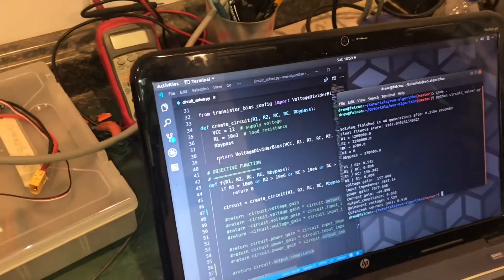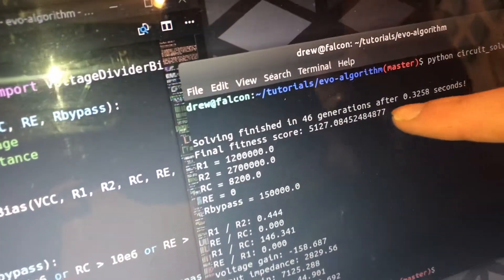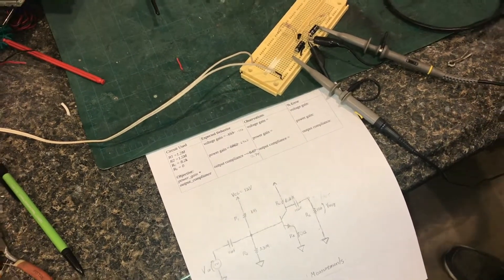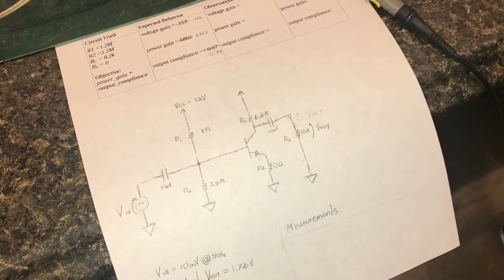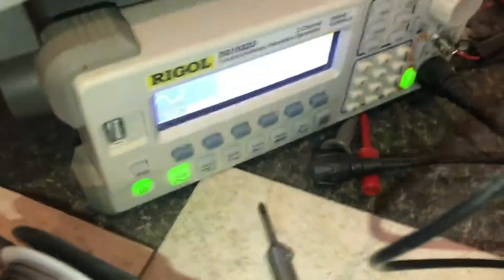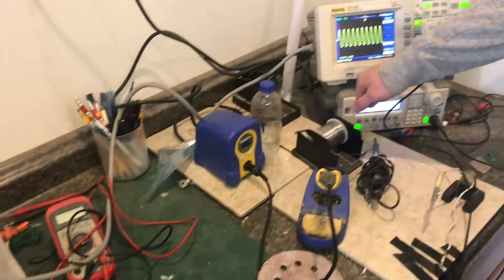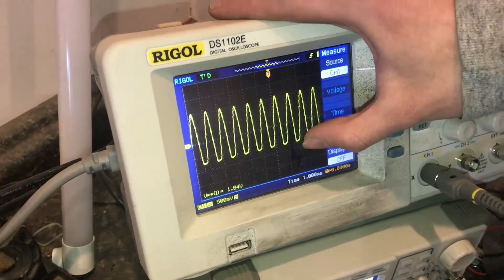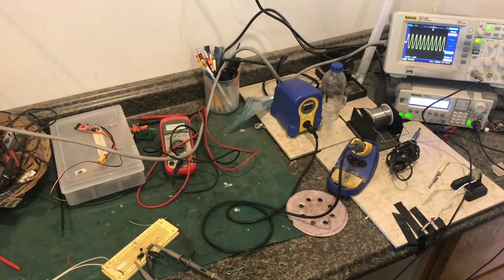calculating electronic components with MACHINE LEARNING ai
Imagine if you could have a computer determine what the best electronic components would be. Simulators only going to take you so far. I started writing a piece of software that would find the best electron a component through an evolutionary machine learning algorithm. I was really pleased with the program. It was able to calculate hundreds of different combinations in seconds. You can definitely see where this technology is going to be in the future.